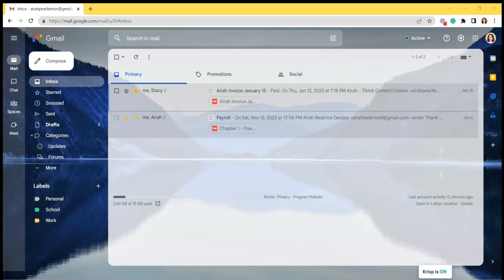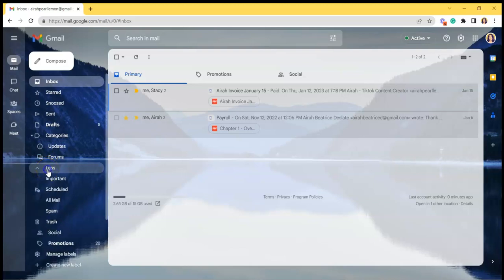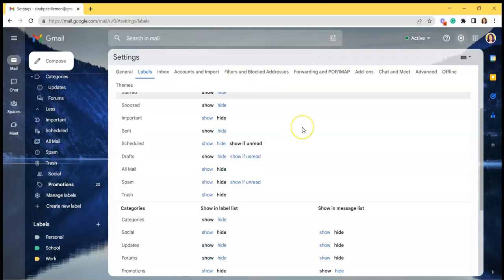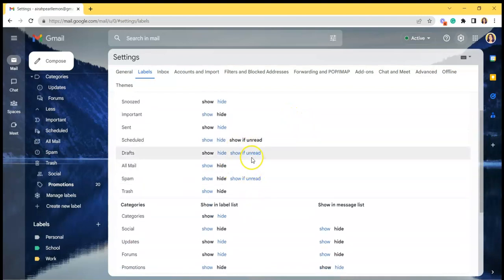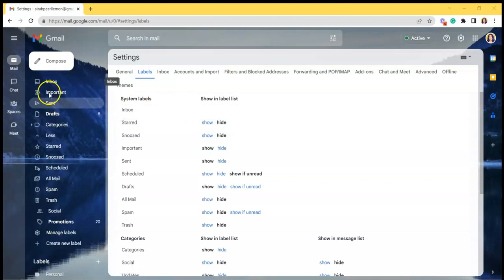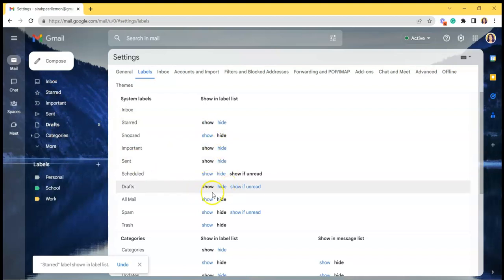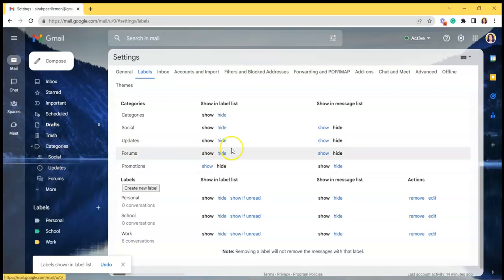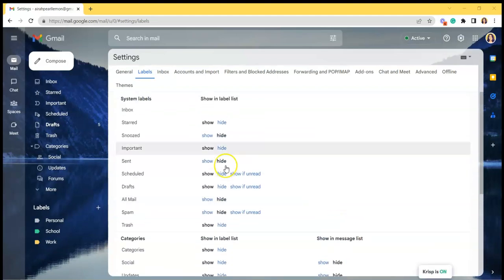How to Manage Labels in Gmail | Gmail Fiend 2023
In this video, you will learn How to Manage Labels in Gmail in Gmail in the most convenient way. Easy right?